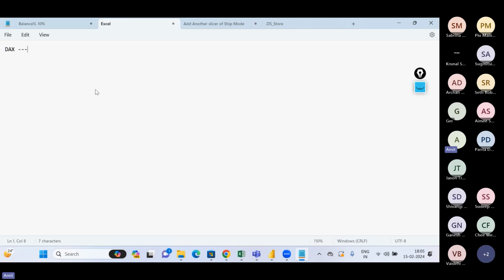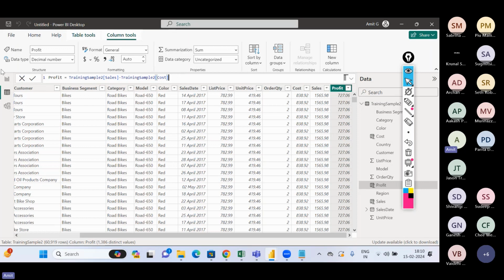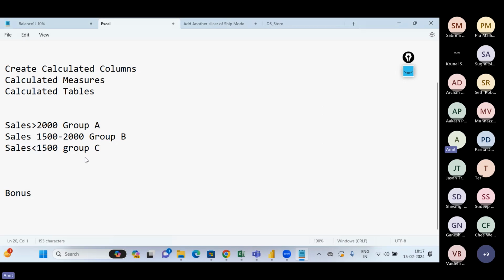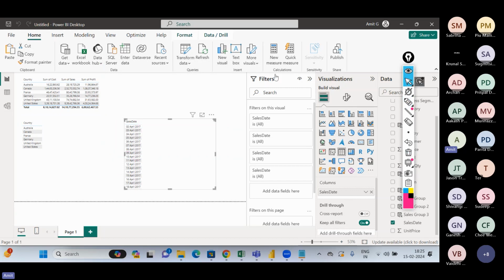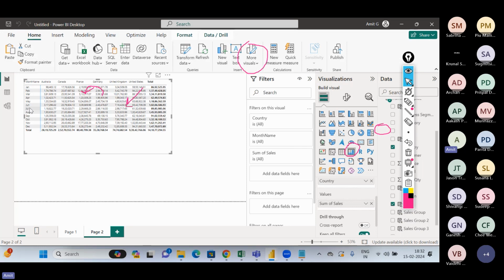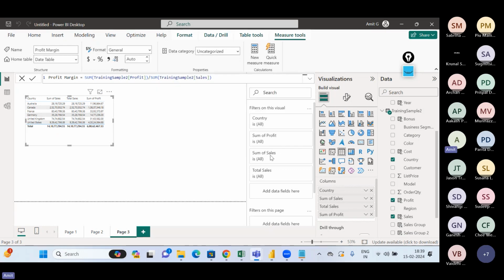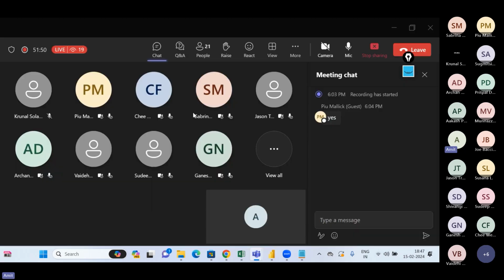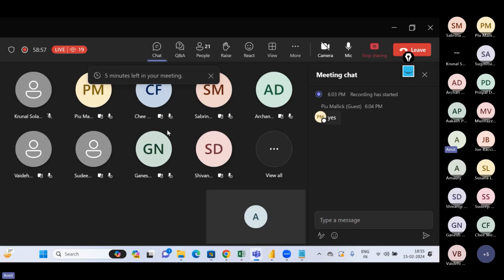The Next Dimension of Data Visualization with Power BI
This webinar covers the topics below.

• Refreshing Key Concepts
o Importance of data modeling
o Relationships between tables
o Basic DAX formulas and measures
• Advanced Visualizations
o When and how to use matrices, maps, funnels and other visuals
o Demo creating a map visualization with layers
o Tips for customizing visuals for better insights
• Complex DAX Measures
o Explain difference between calculated columns and measures
o Write measures using SUMX, CALCULATE, FILTER, etc.
o Demo a year-over-year sales growth measure
• Optimizing Query Performance
o Explain Import vs DirectQuery
o Tips for improving refresh speeds
o Demo aggregating data queries for faster refresh
• Q&A